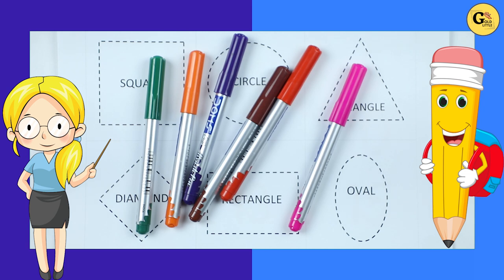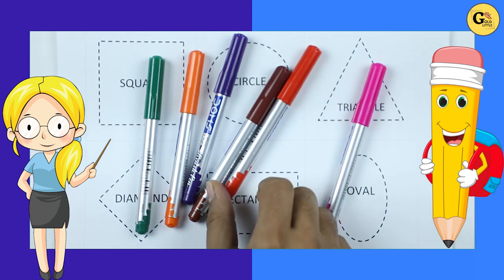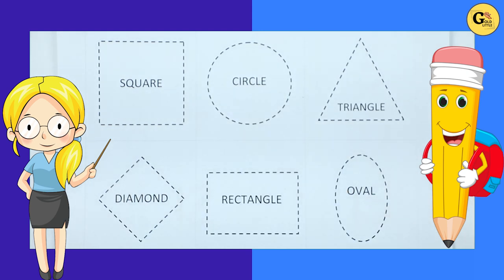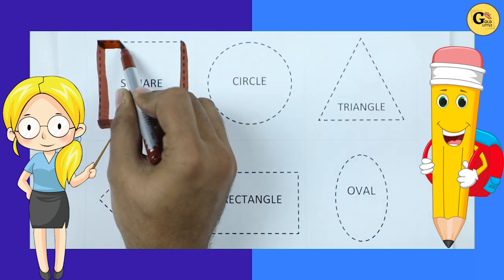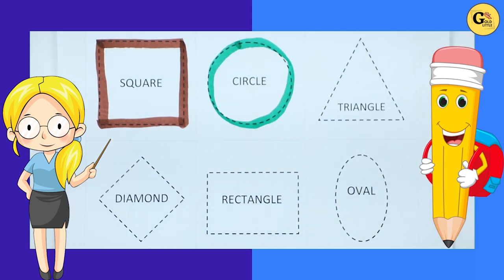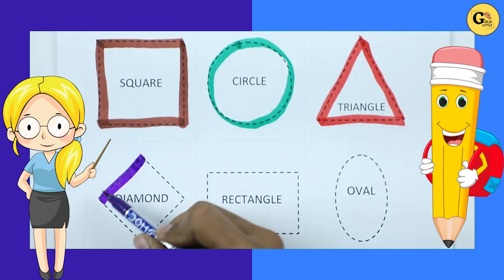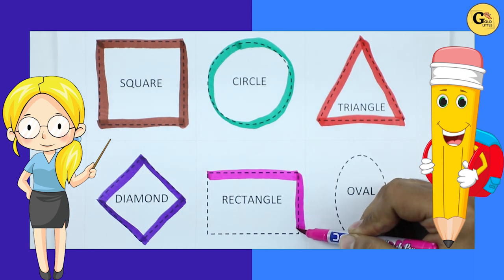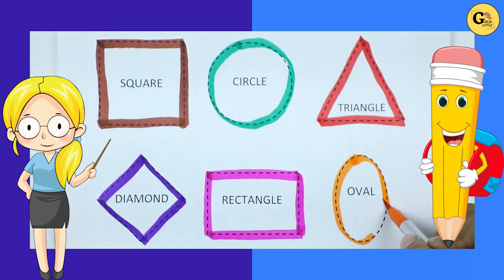Which shape is this ? | recognise geometry